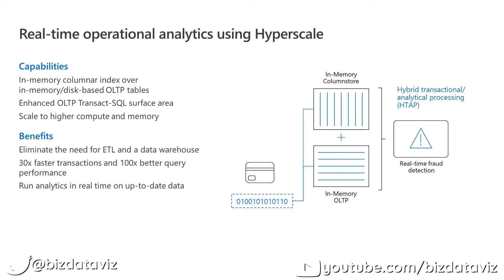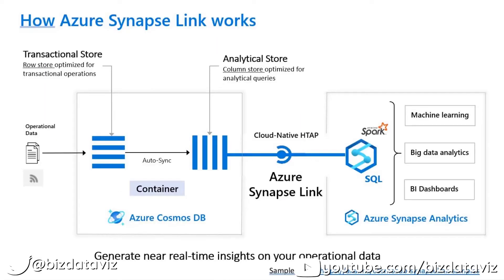Understanding HTAP in Azure: Real-Time Analytics on Transactional Data without Performance Impact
**💡 HTAP, or Hybrid Transactional and Analytical Processing, is revolutionizing the way we handle data. Imagine running real-time analytics directly on your transactional databases without compromising performance. This video dives deep into what HTAP is, how it works, and its implementation in Azure, specifically through Azure SQL Database Hyperscale and Azure Synapse Link with Cosmos DB.**

**Join me as I break down these concepts and explore the powerful potential of HTAP for real-time insights.**

  - Introduction to the video blog, focusing on Azure data services and professional development.
- **00:15 - What is HTAP?**
  - Explanation of HTAP (Hybrid Transactional and Analytical Processing) and its benefits, including real-time analytics on transactional databases without impacting performance.
- **01:00 - Historical Context and Evolution of HTAP**
  - Brief history of HTAP, including its origins from Gartner in 2014 and the evolution with modern cloud architectures.
- **01:45 - HTAP in Azure: Key Technologies**
  - Introduction to how HTAP is implemented in Azure, particularly using Azure SQL Database Hyperscale and Azure Synapse Link with Cosmos DB.
- **02:30 - How HTAP Works with Azure SQL Database Hyperscale**
  - Detailed explanation of using in-memory column store indexes and in-memory transactional operations to enable HTAP in Azure SQL Database.
- **03:15 - Near Real-Time Analytics with Fraud Detection Example**
  - Example of using HTAP for fraud detection by leveraging near real-time notifications and reporting.
- **03:45 - HTAP with Azure Synapse Link and Cosmos DB**
  - Overview of how Azure Synapse Link syncs the transaction store in Cosmos DB to an analytical store, allowing for real-time analytics using Synapse.
- **04:30 - Recap and Benefits of HTAP**
  - Recap of HTAP’s benefits, including eliminating long ETL processes and enabling real-time insights.
- **04:50 - Call to Action and Viewer Engagement**
  - Invitation to ask questions or share thoughts in the comments, and encouragement to engage on social media.
- **05:10 - Closing Remarks and Thank You**

**🎯 Key Takeaways:**
1. **HTAP Overview**: Learn how HTAP enables real-time analytics on transactional databases without compromising performance.
2. **Azure SQL Database Hyperscale**: Discover how in-memory column store indexes and transactional operations enable HTAP.
3. **Azure Synapse Link with Cosmos DB**: Explore how Azure Synapse Link provides real-time insights by syncing transactional and analytical stores in Cosmos DB.
4. **Practical Use Cases**: See real-world examples like fraud detection where HTAP can provide immediate benefits.

Have you implemented HTAP in your Azure environment? Share your experiences or ask any questions in the comments below! Let's discuss how HTAP can transform your real-time analytics capabilities.